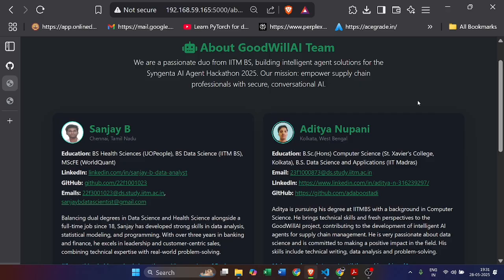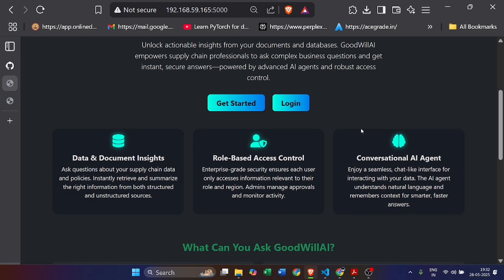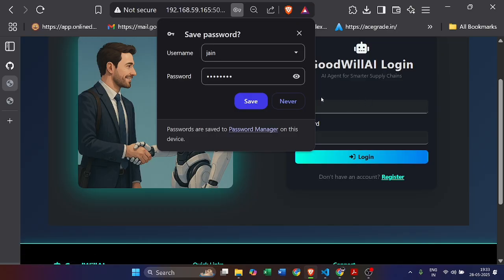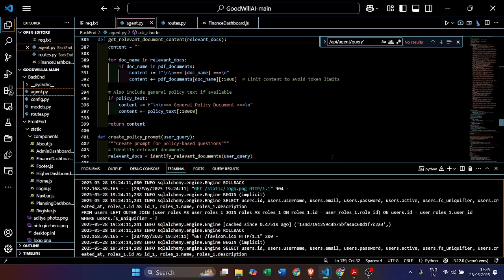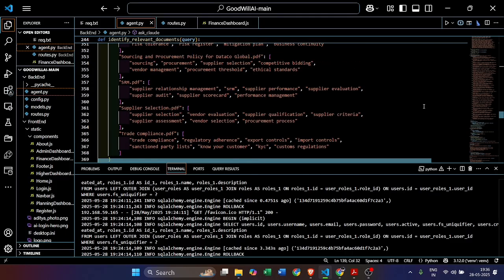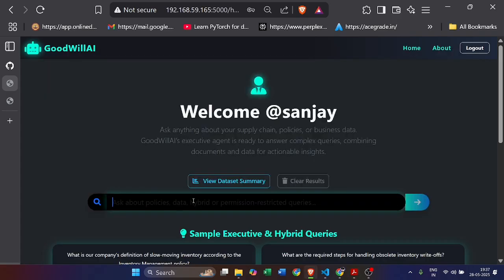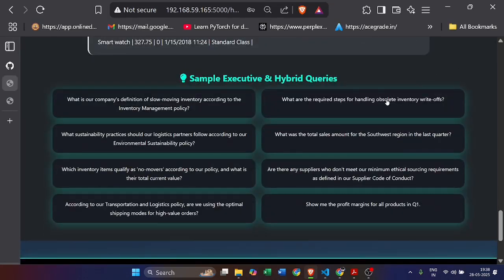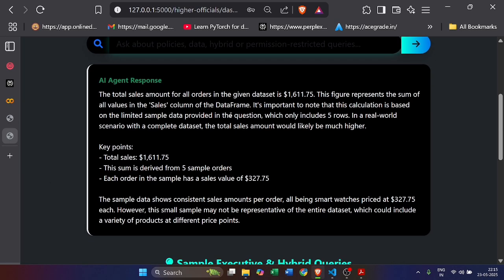GOODWILL AI FINAL SUBMISSION for AI agent hackathon